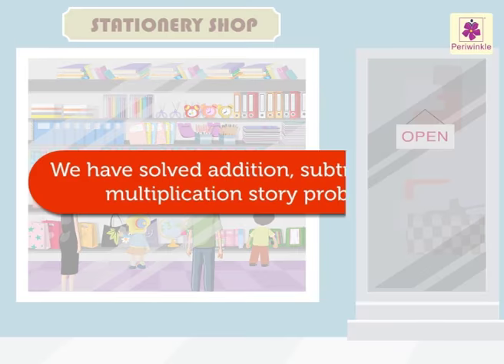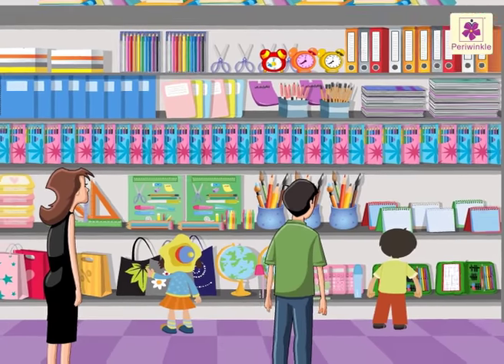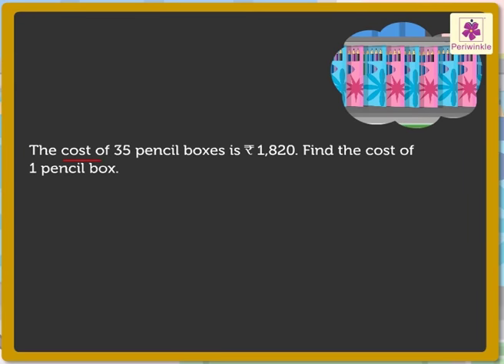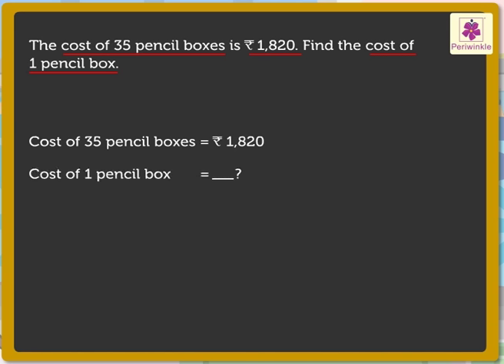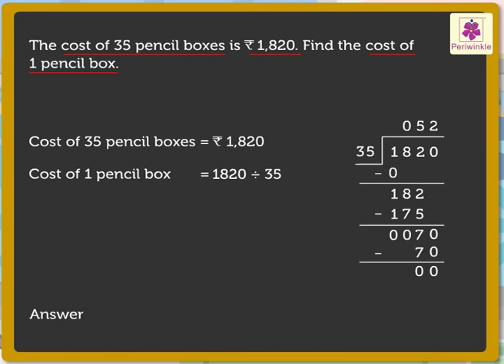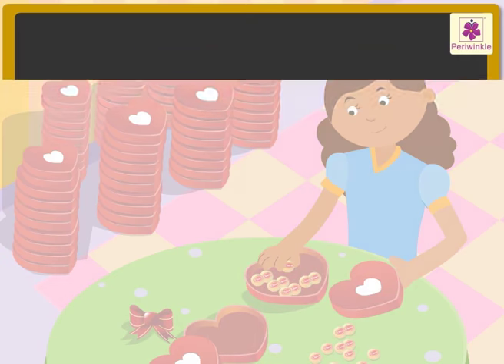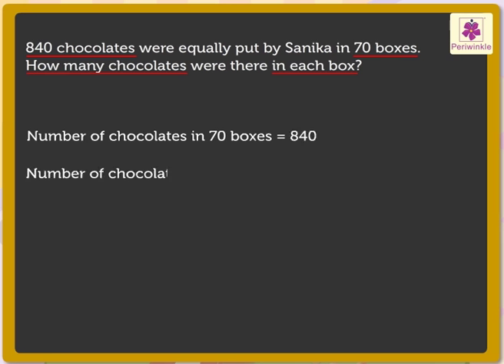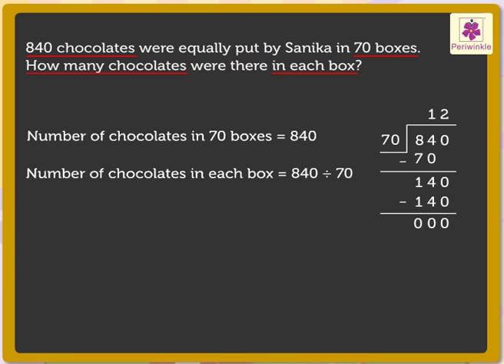Division Story Problems | Mathematics Grade 4 | Periwinkle